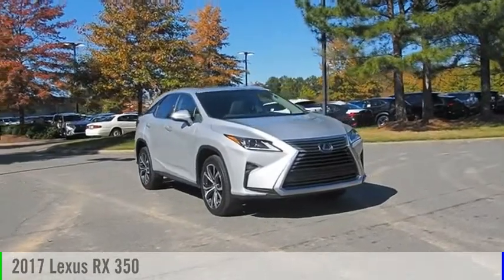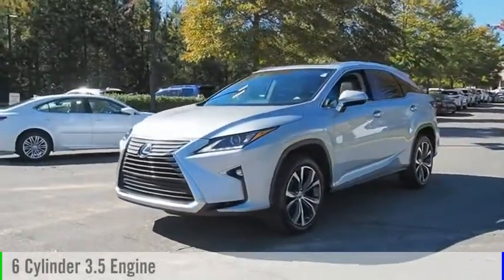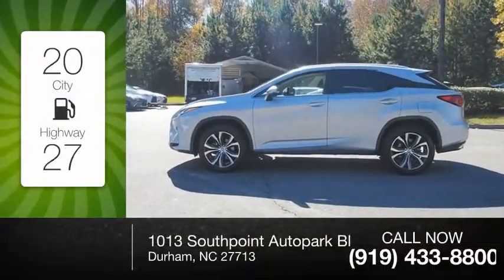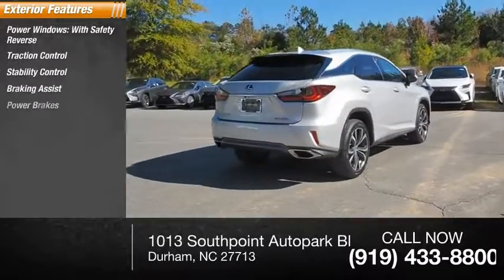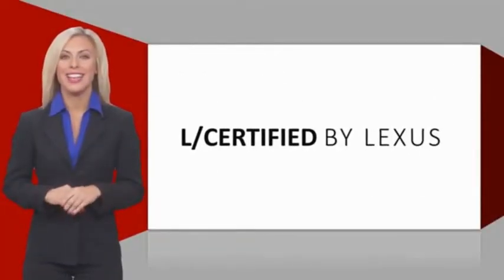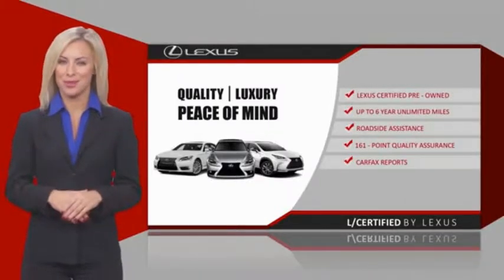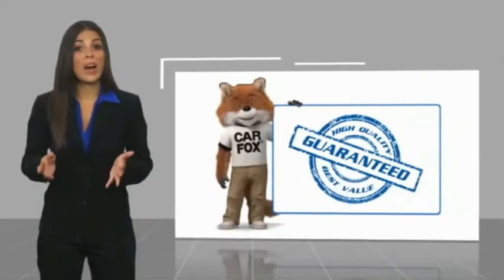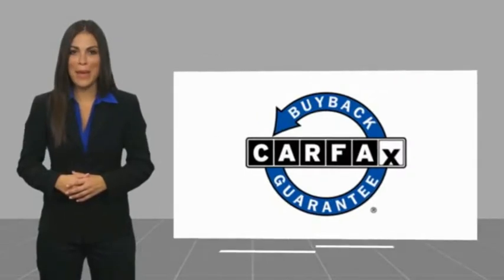2017 Lexus RX 350 for sale in Durham NC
2017 Lexus RX 350 for sale in Durham NC - Stock # D35716A
Year: 2017
Engine: 3.5L V-6 cyl
Transmission: 8-Speed Automatic
Mileage: 31,128 miles
MPG Range: 20/27
Exterior Color: Silver
Interior Color: Light Gray
Address:
VIN: 2T2ZZMCA2HC062148